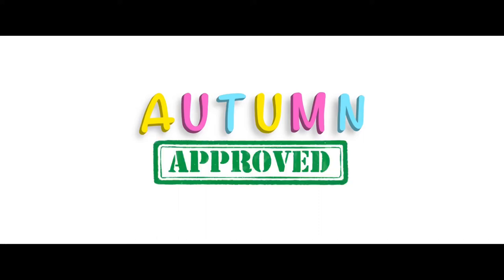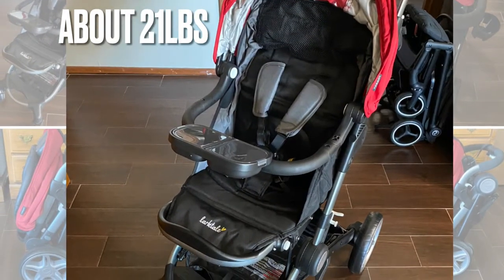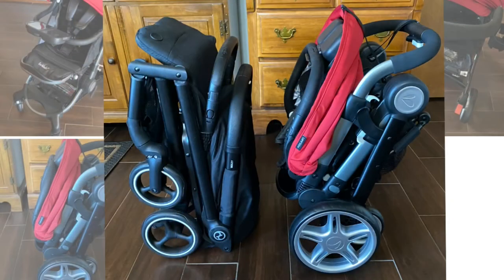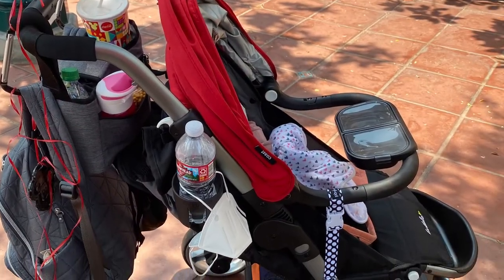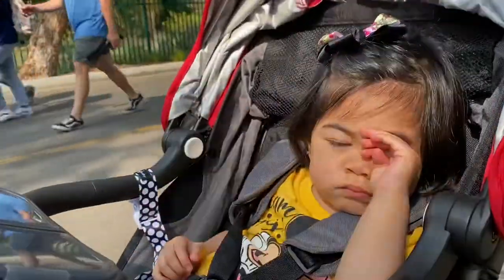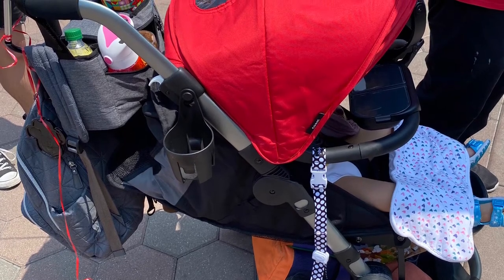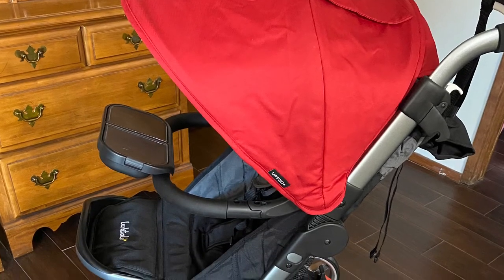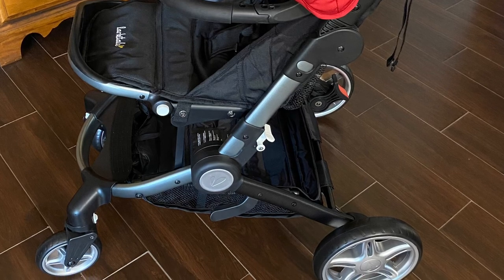Best Disney Stroller! Larktale Coast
If you’re looking for a great Disneyland stroller, look no further! The Larktale Coast is a full sized stroller that folds compactly. It’s pretty affordable so if you travel with it, your pockets won’t be hurting too much if the airlines mess up your stroller!

This is not a sponsored video and all items are purchased by me.

Graphics/Art: @chubbu_artz
Producer: @_yoNiece